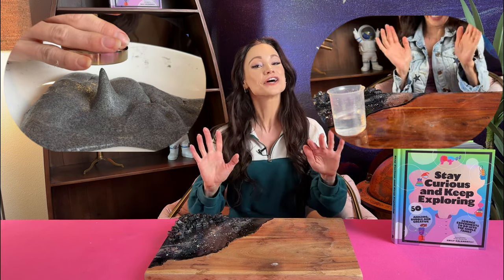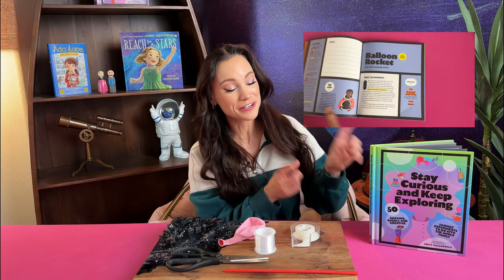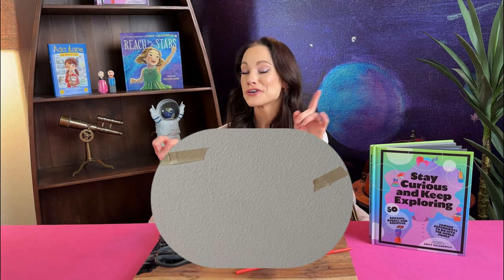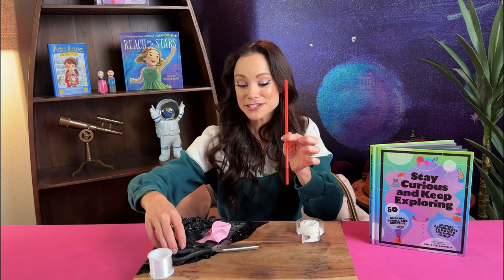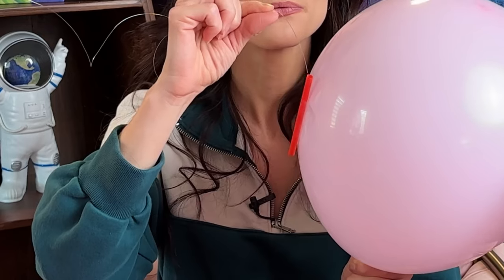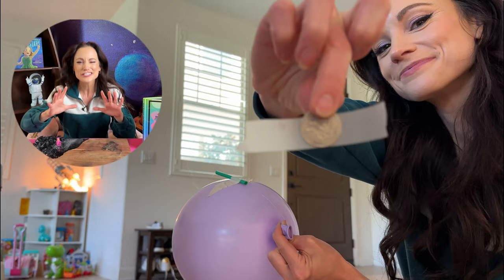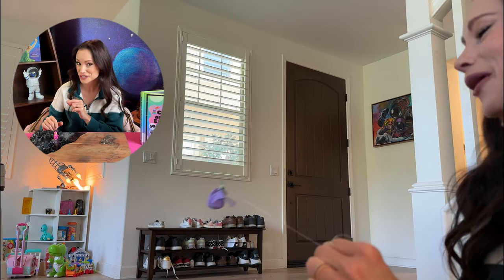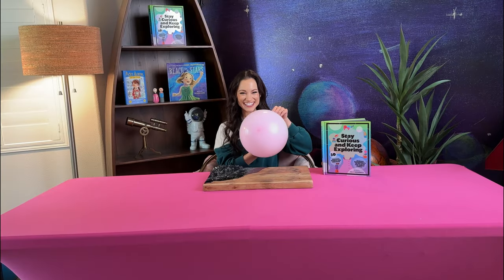How to Make a Balloon Rocket - Science Experiment for kids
This is how you make a Balloon Rocket!

This is a science experiment from my book Stay Curious and Keep Exploring and is great for kids ages 5-12.

Instructions
(1) Tape one end of your string up high (this can be a chair, or a railing, or even the ceiling)
(2) Cut the other end so that it's long enough for a balloon to travel across (this will really depend on the size of the room you're in. I would just make it as long as possible!)
(3) Cut a straw so that it is about 3 inches long. Tape that to your balloon and ensure that it makes a straight line from the top of your balloon to the bottom.
(4) Thread the string through the straw. If you like, you can tape the other end of the string to the floor, or anywhere else that is level with, or lower, to the end of the string. You could also simply hold it like I do in the video!
(5) blow up your balloon. Release!

Your balloon should travel 10 feet or more!